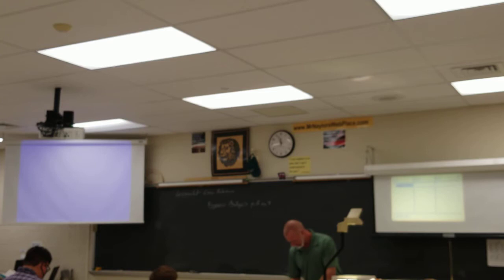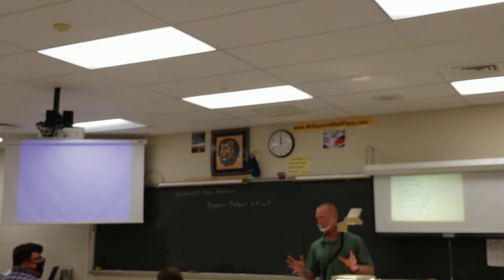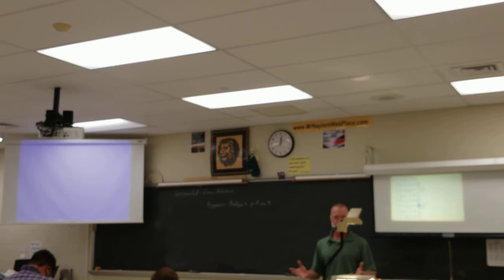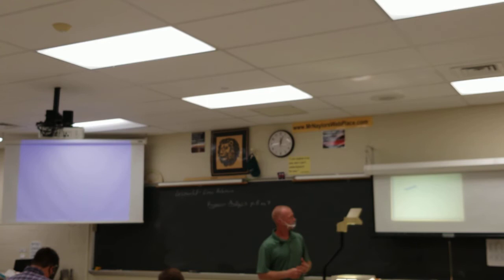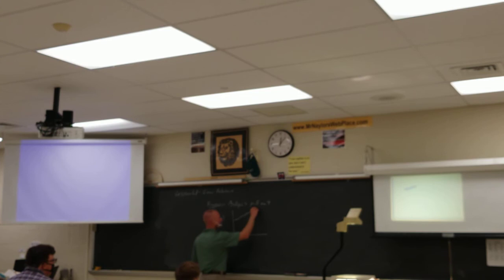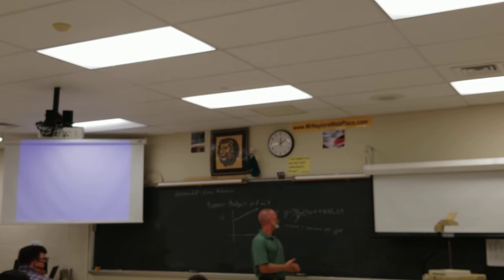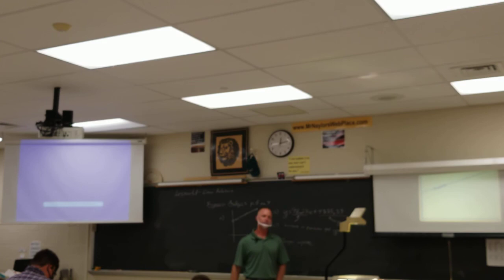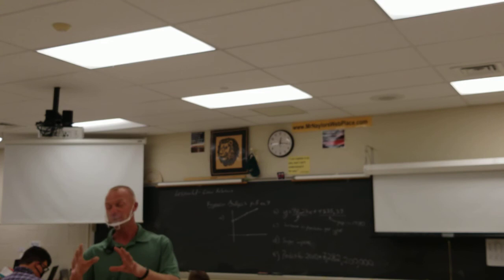Honors Calculus 1.1b